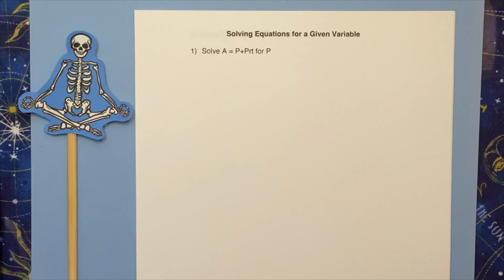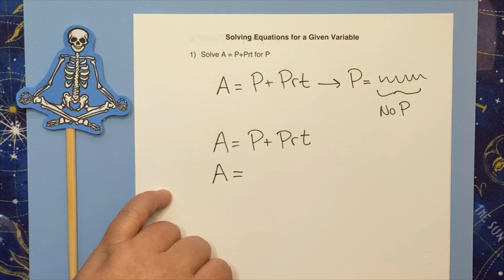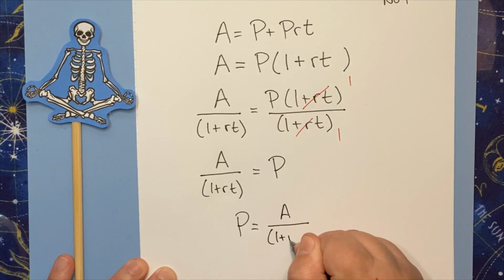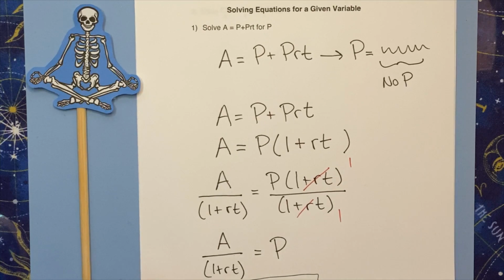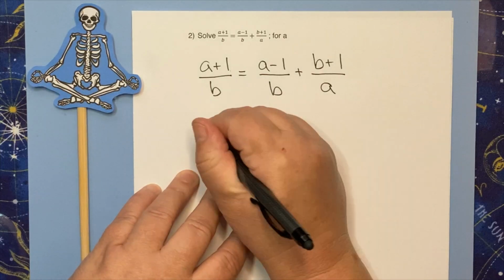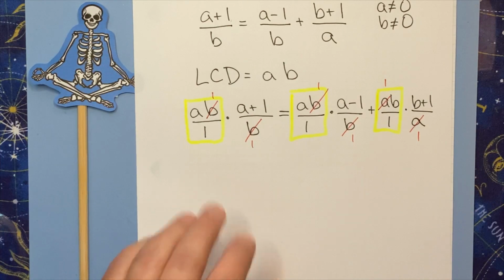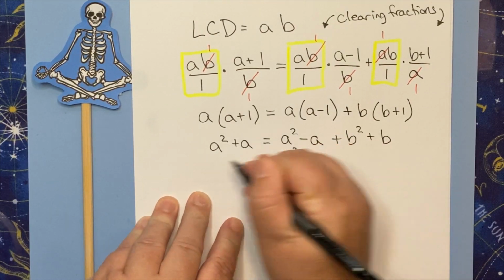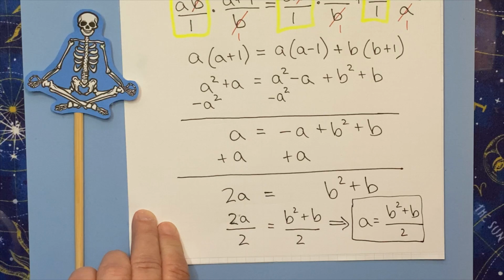90 P.8 Solving Equations Part 3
Two examples of solving equations in terms of other variables in the equation, otherwise known as rewriting formulas in other forms.